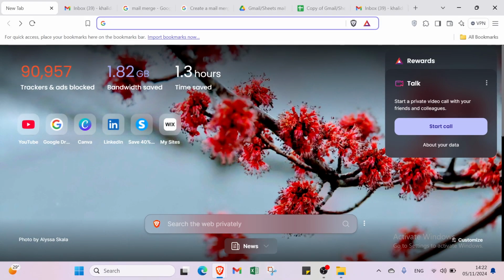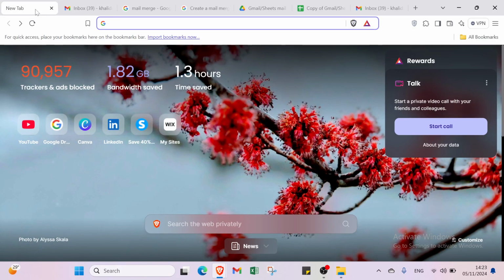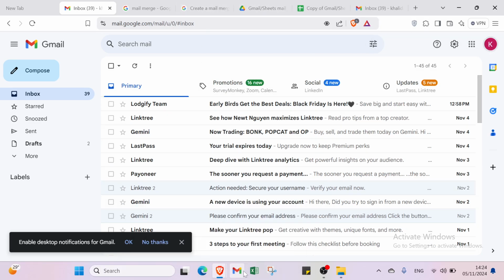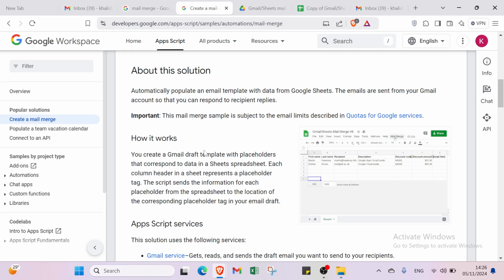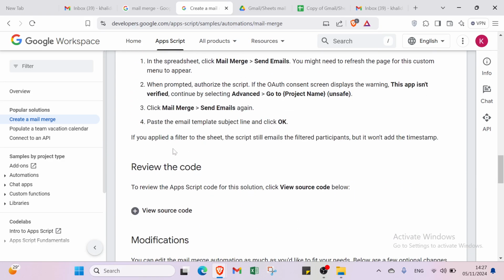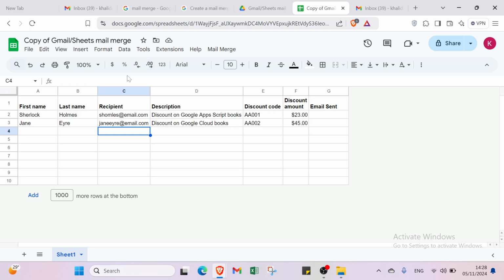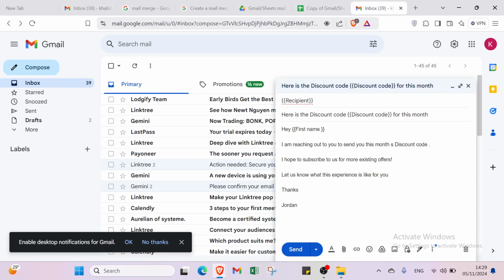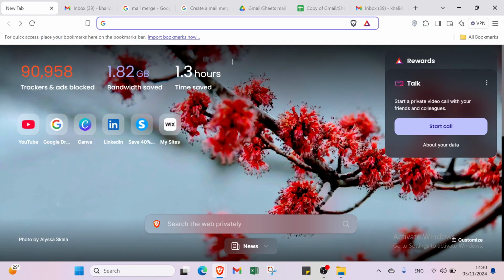Gmail for Email Marketing: Bulk Email Sending Made Easy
in this video we discuss : Learn how to send bulk emails using Gmail effectively for email marketing campaigns. This tutorial covers step-by-step instructions on setting up email lists, using tools like Google Sheets and Mail Merge, and adhering to Gmail’s bulk email guidelines. Whether you're a small business owner or marketer, this guide will help you manage email campaigns efficiently while staying within Gmail’s sending limits.